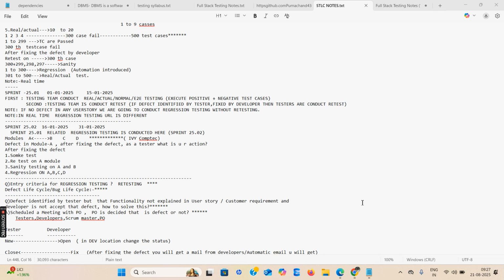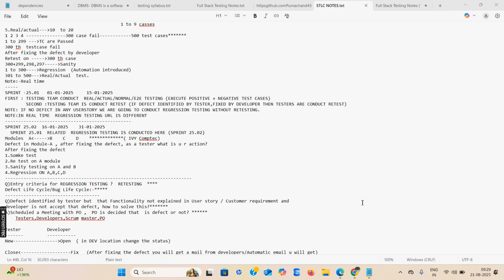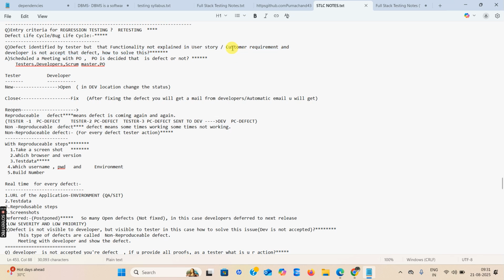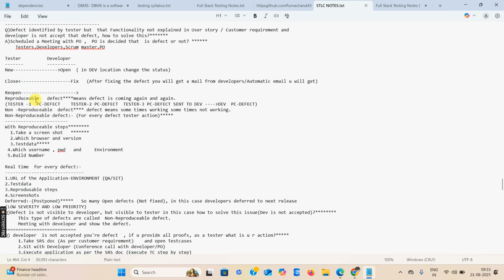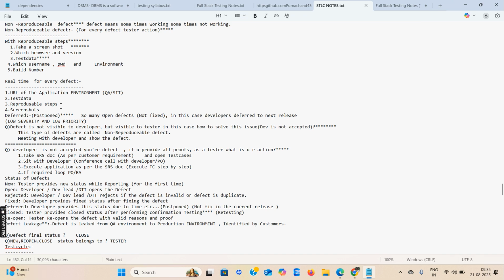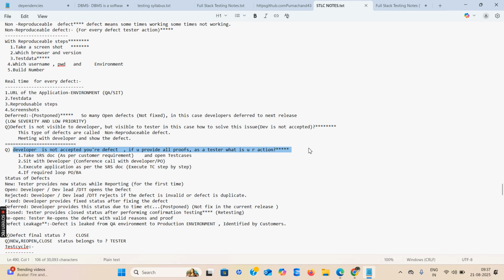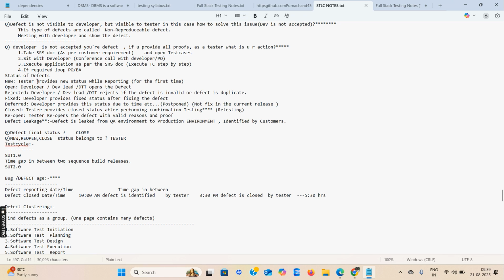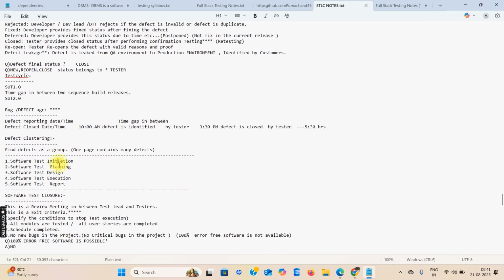class 109 (Defect or Bug Life Cycle, Status of Defects,Testcycle,Defect or Bugage, DefectClustering)